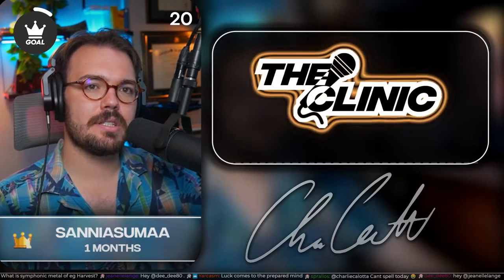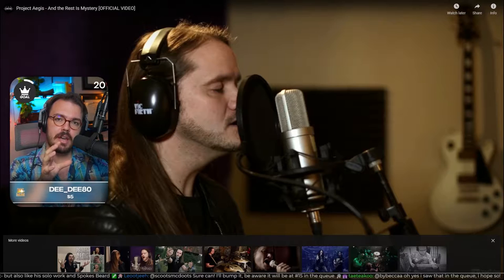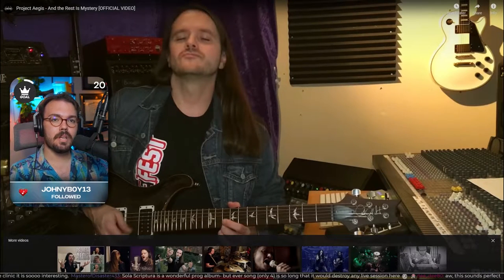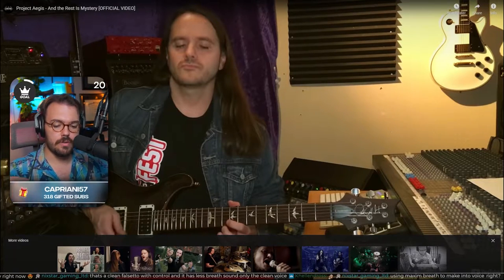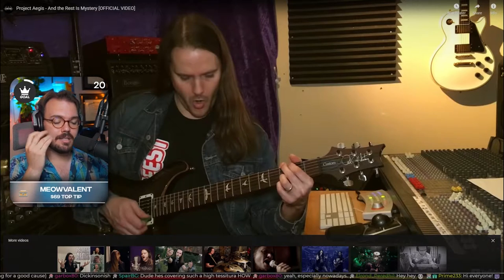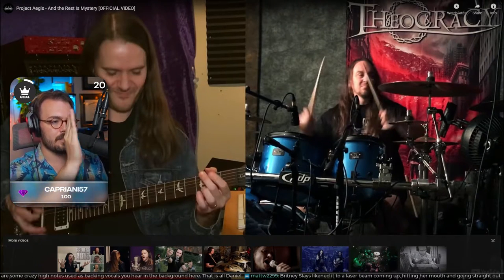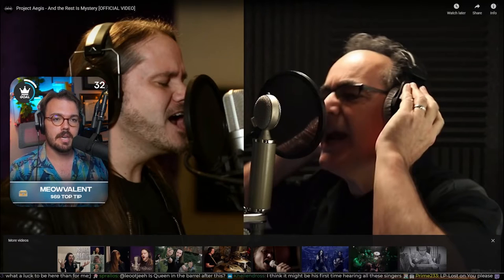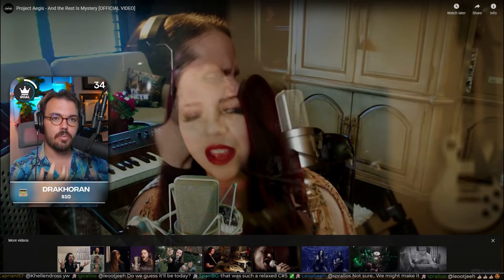Project Aegis | And the Rest Is Mystery Vocal Coach Reaction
Today Charlie is reacting to Project Aegis performing And the Rest Is Mystery! We hope you enjoy this reaction and have a wonderful day!

The Big Brain Singer channel is a free educational network meant to give everyone the information they need to take their singing to the next level.  Learning how to sing classical, pop, opera, folk, rock, country, metal, or any style.  Breathing for singing, speaking, resonance, vibrato, and other tips are all part of our mission.  Join  HUNDREDS of other singers in our Discord for FREE VOCAL SESSIONS (links above)
Coach Charlie is a professional Opera Singer and Voice Teacher who has degrees in Voice Performance from two top universities in the United States.  He has sung on many stages around the world in several countries including Germany, Austria, The Czech Republic, France, England, and many more, including many states in the US.  Charlie's specialty is classical opera technique; however, he is comfortable coaching and teaching all genres and styles of singing.  He can be found teaching voice on his Twitch live stream channel Feel free to join for reactions and lessons!